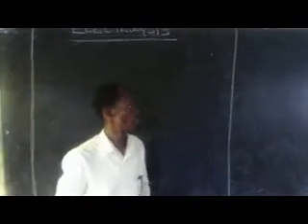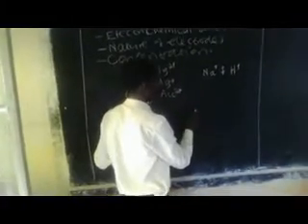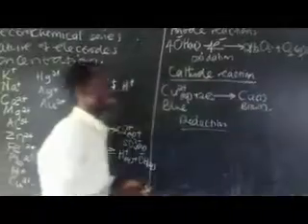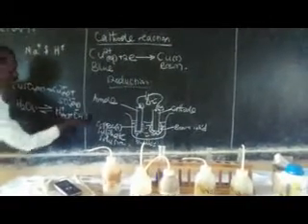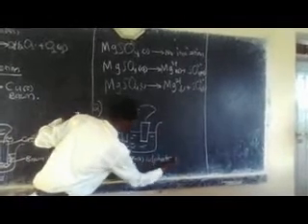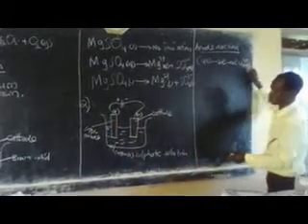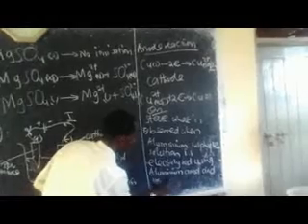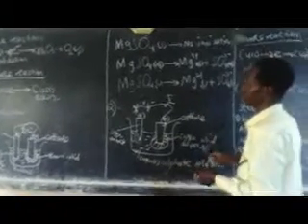electrolysis by Mr bandeke Godfrey